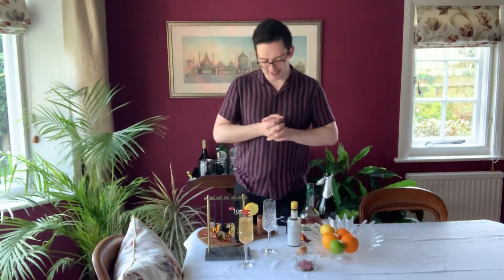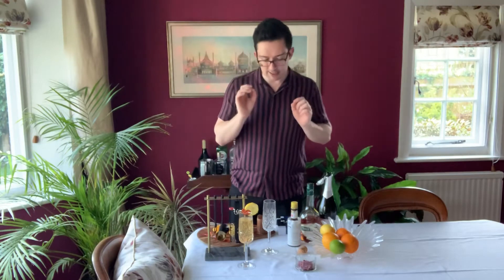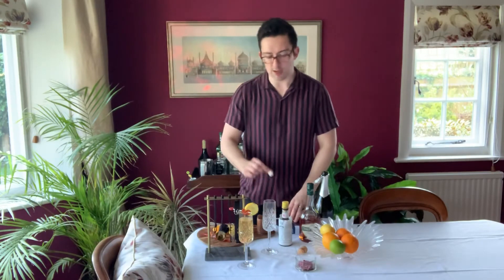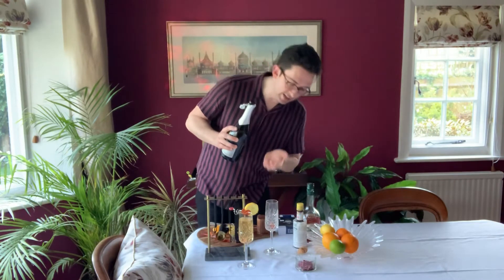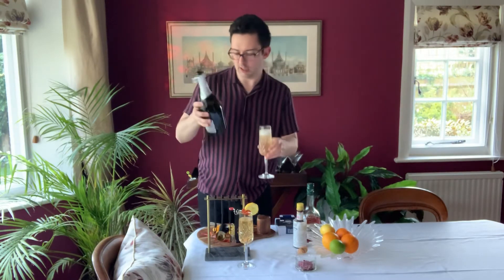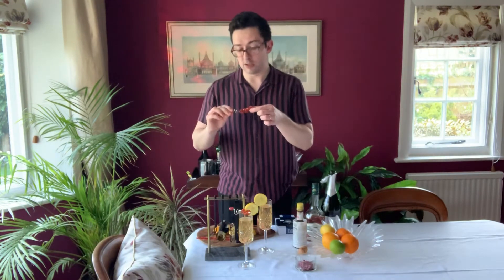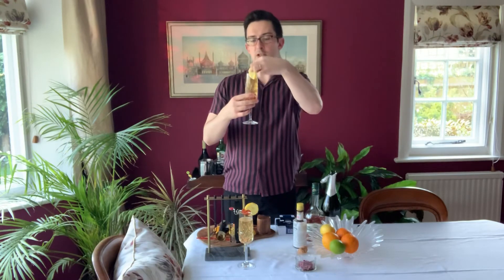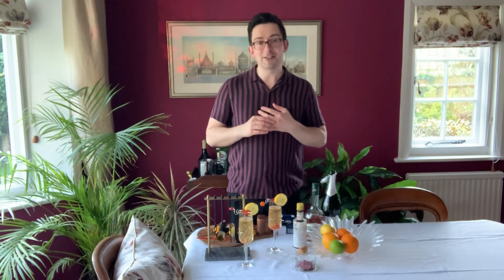Champagne Cocktail Tutorial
Learn how to make the classic Champagne Cocktail with this handy tutorial. Mixing sugar, angustera bitters, champagne and cognac (brandy), you get a complex celebration drink. Perfect for toasting the Easter weekend. Dating from the 1800s everyone who has reviewed it agrees with me, “THIS IS NOT A DRINK TO USE REAL CHAMPAGNE IN!” Find a cheaper alternative to liven up. Prosecco or Cava are perfect.